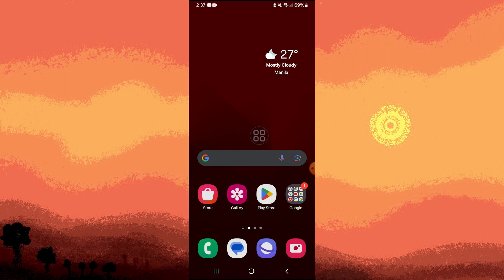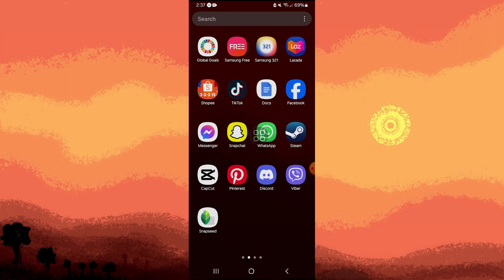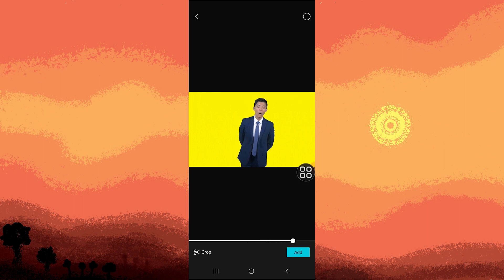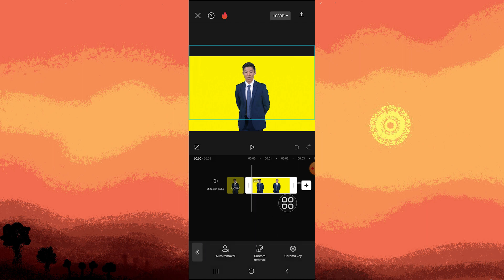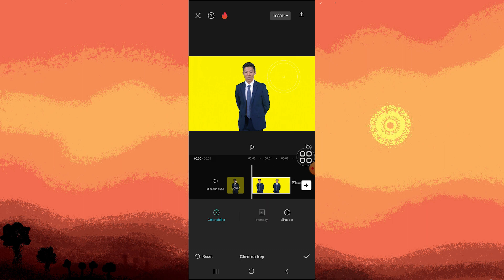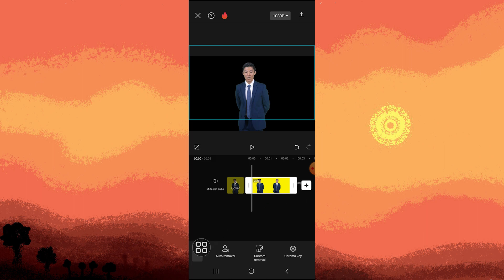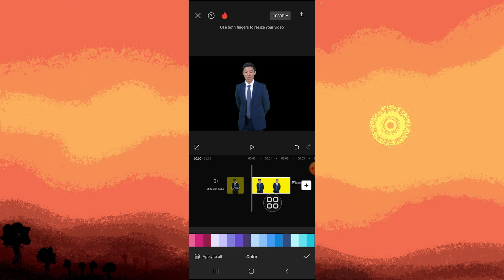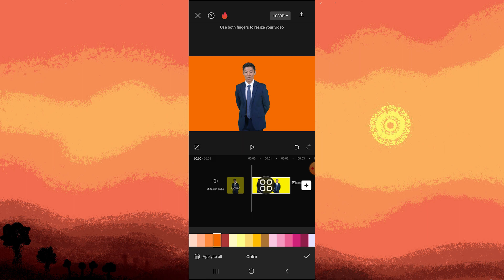How To Make The Background Change Color In CapCut (Quick & Easy)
This lesson will explain how to make the background change color in CapCut. Use this method to make changes to colors in the background of your images.